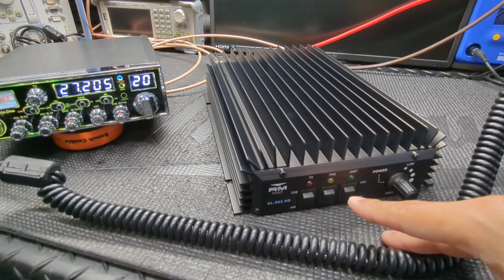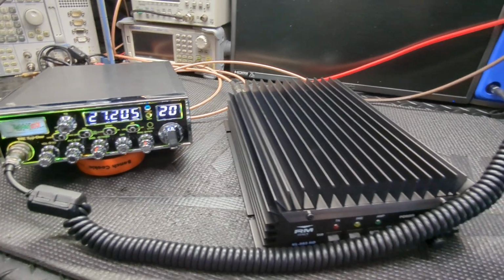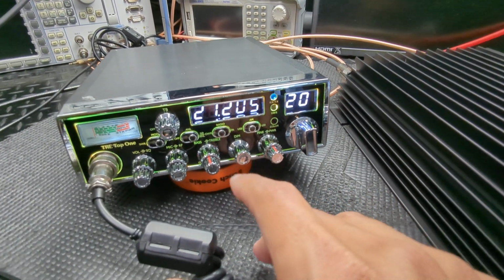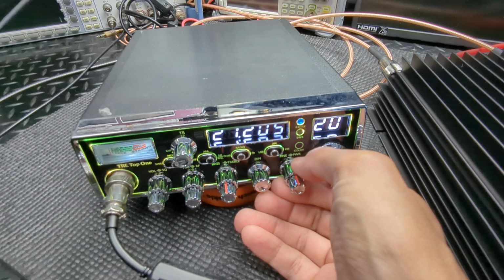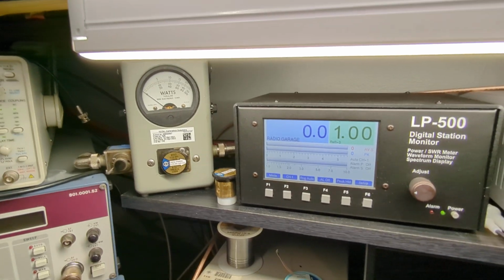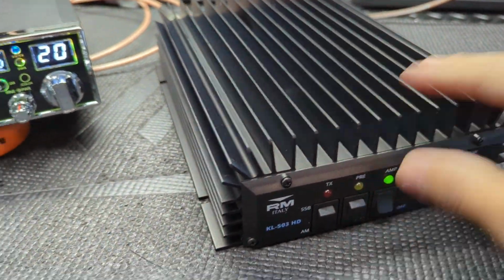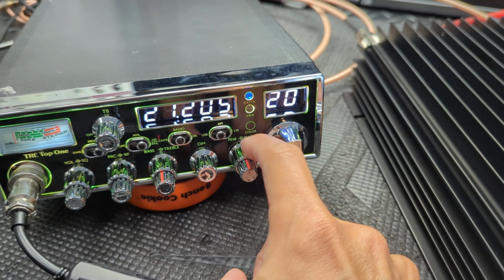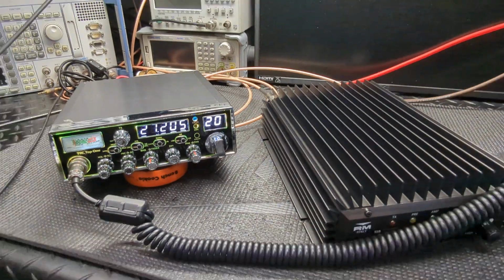TRE Top One + KL503HD & raffle update